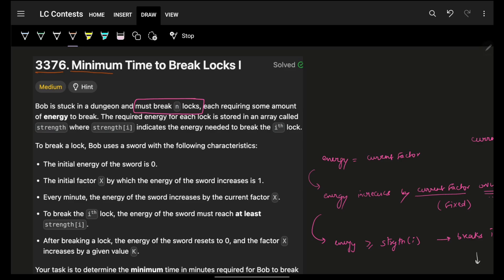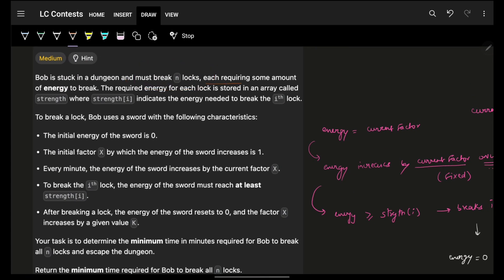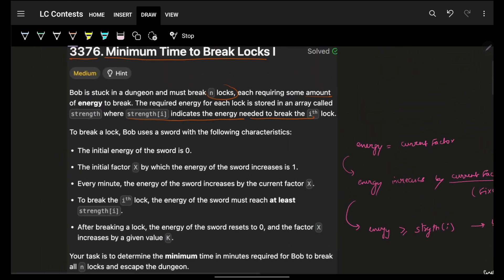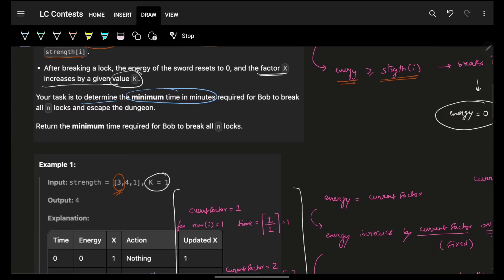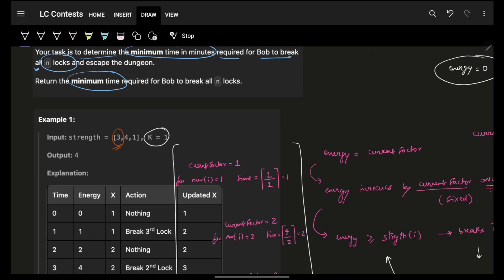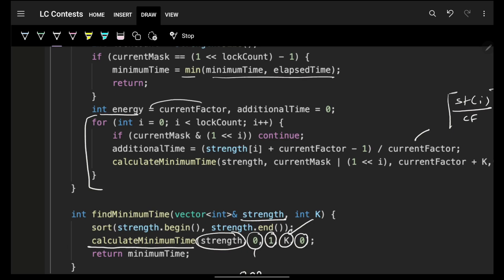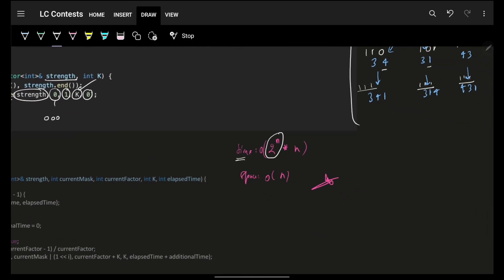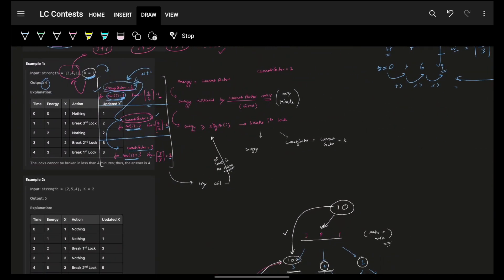3376. Minimum Time to Break Locks I | Recursion with Bitmasks | Not Greedy | Math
In this video, I'll talk about how to solve Leetcode 3376. Minimum Time to Break Locks I | Recursion with Bitmasks | Not Greedy | Math

✨ Timelines✨
0:00 - Bheek
0:08 - Problem Explanation
1:10 - Solving Math Portion of the Problem (Understanding by Example)
7:48 - How to find all Permutations by using BitMasking
12:13 - Code Explanation